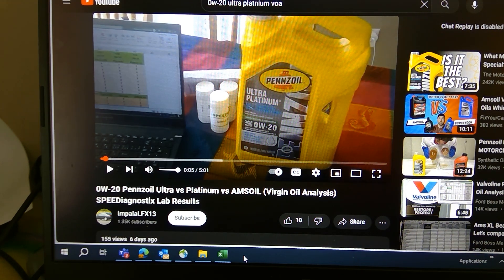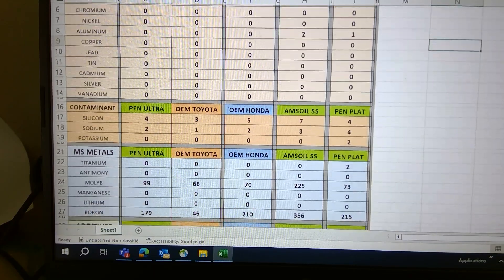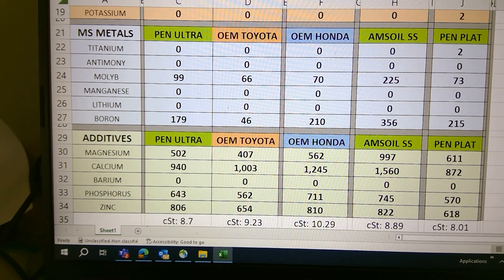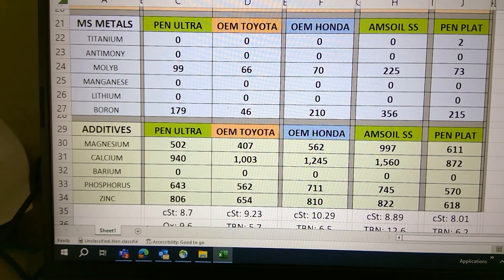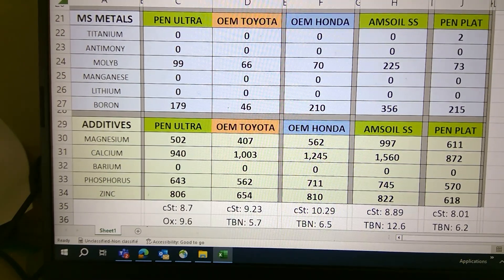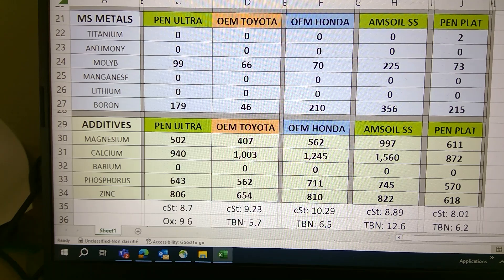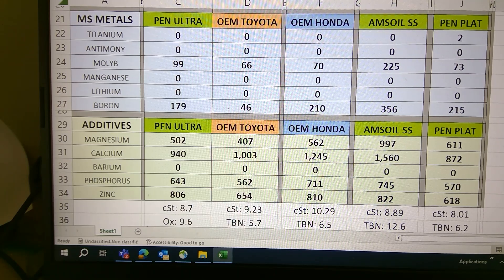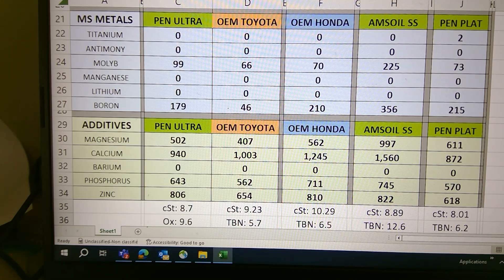Pennzoil vs Toyota vs Honda vs Amsoil 0W-20 Oil Virgin Analysis - SPEEDiagnostix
OW-20 VOA compare